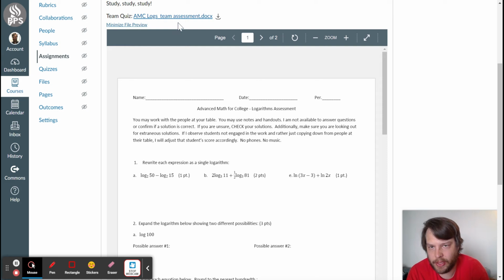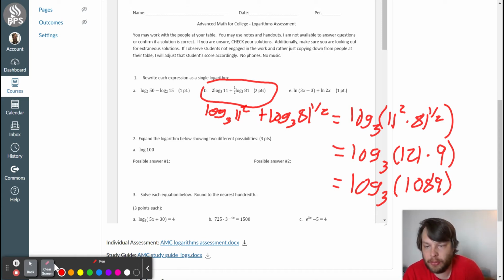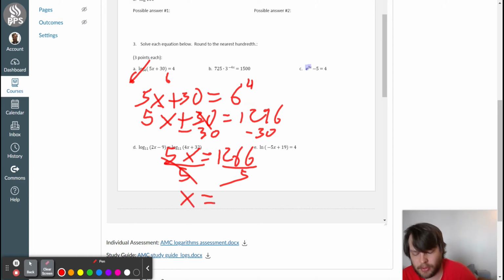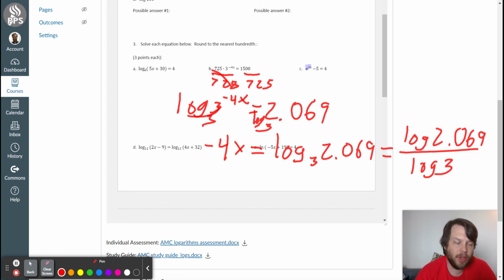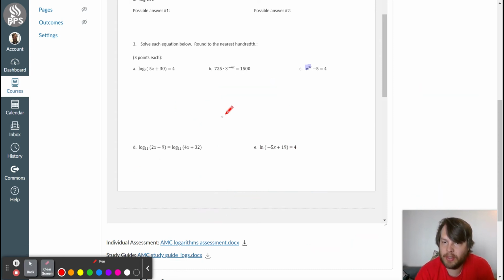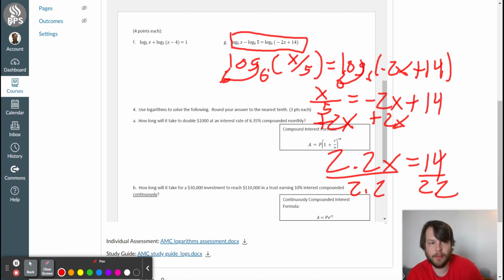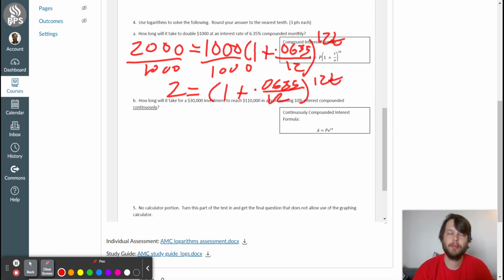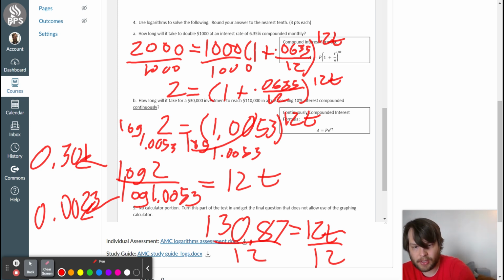AMC Logarithms Review 1